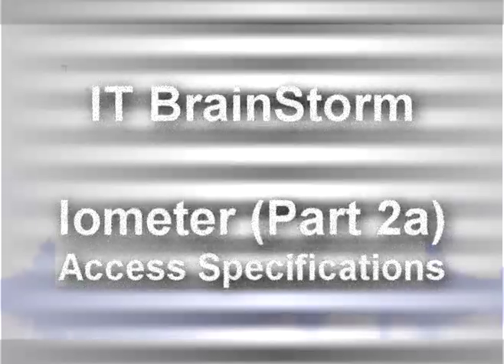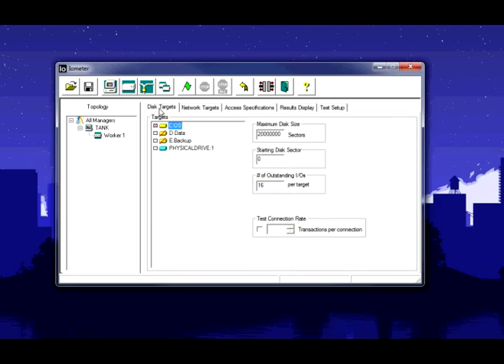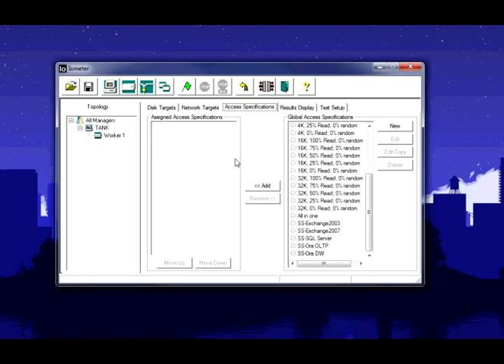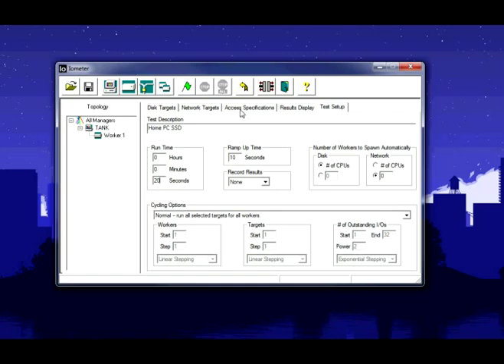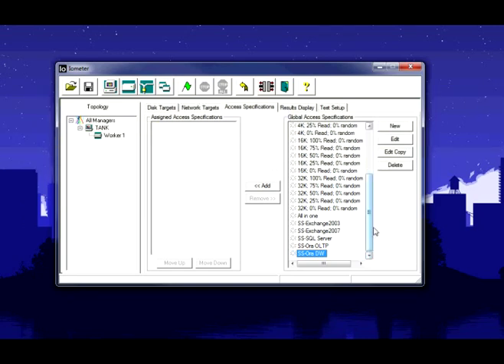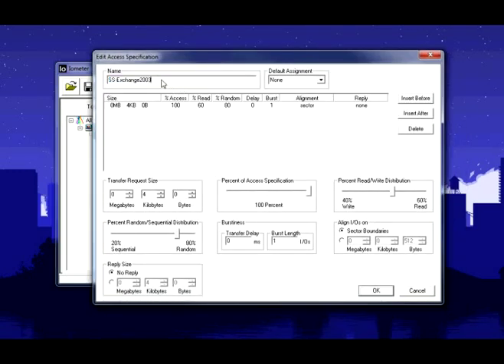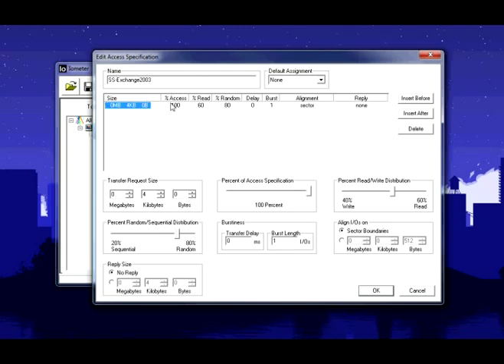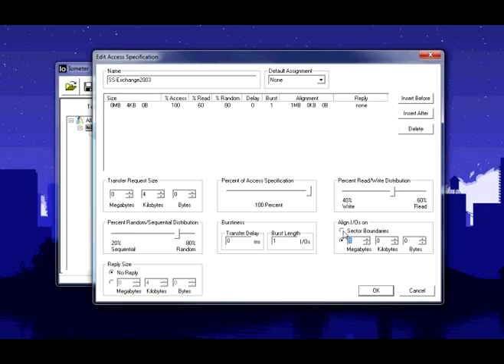Iometer Tutorial (Part 2) - Access Specification Explained #1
Iometer Access Specification (Part 2). Explains how to adjust for different IO scenarios in your testing. iTechStorm Article:
Help Me Out for Free:
Social:
Iometer is a computer/server IO utility used for the purpose of testing various storage metrics, troubleshooting purposes, and IO performance benchmark. It can be used for testing various forms of storage: iSCSI, NFS, CIFS (SMB), or locally attached hard drive.

It shows real time results from testing and provides a summarized report upon completion of testing.